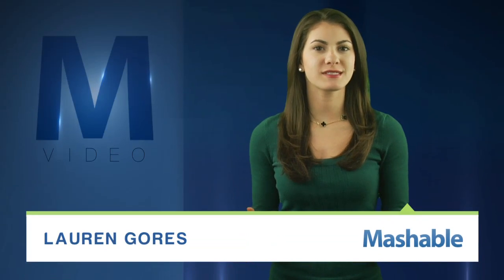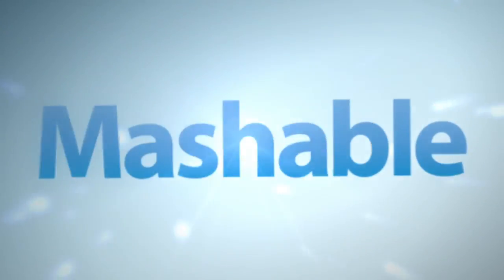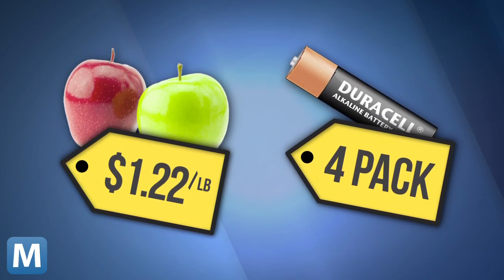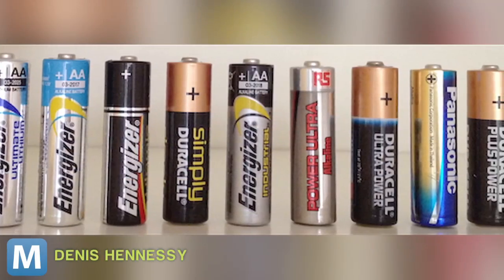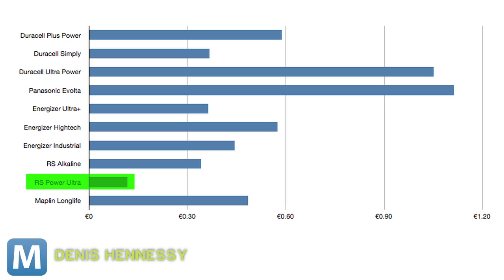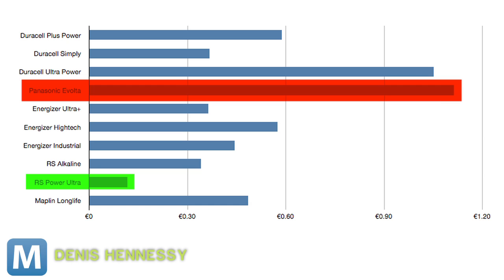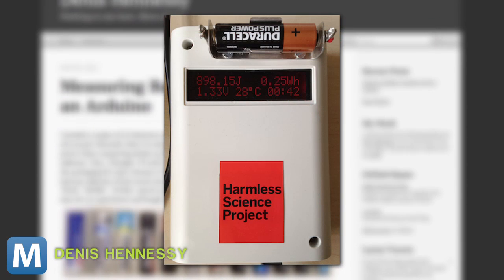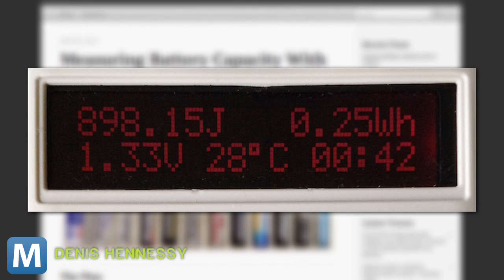Batteries Put to the Test with This Custom Arduino Device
Blogger Denis Hennessy noticed something missing on the daunting amount of battery packs: the actual value of a battery. So, he developed a custom Arduino-based device to test batteries and how much tangible value they hold.